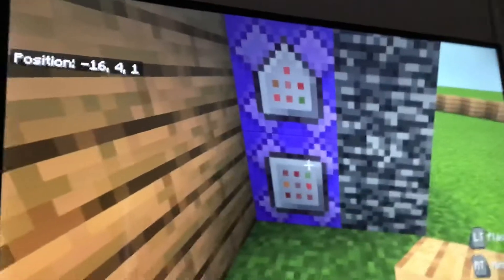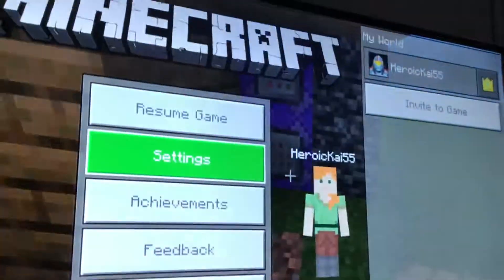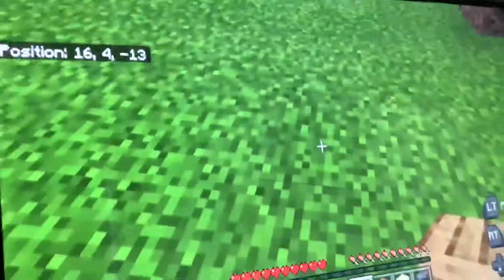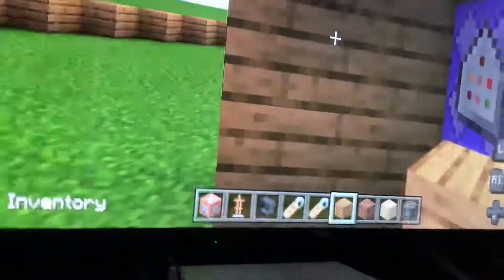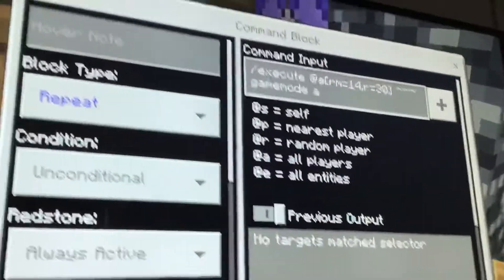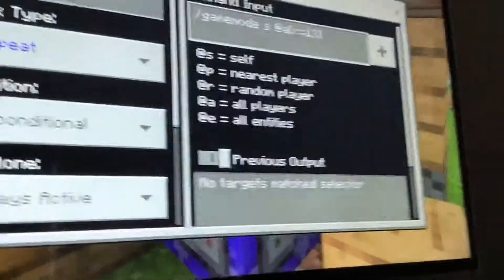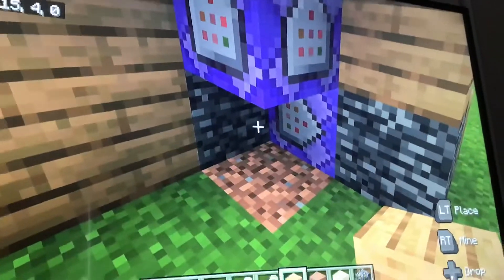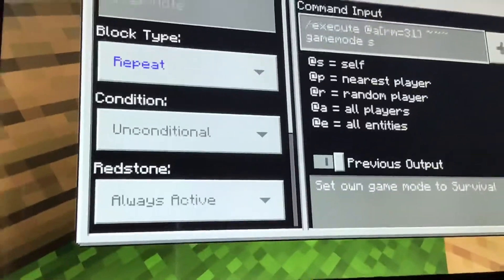How to make claims on Minecraft with commands for factions